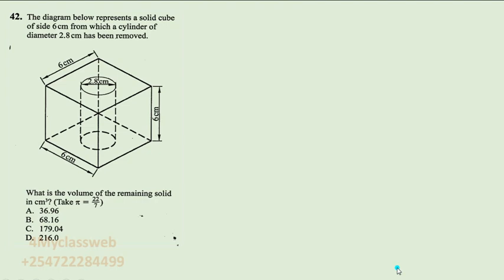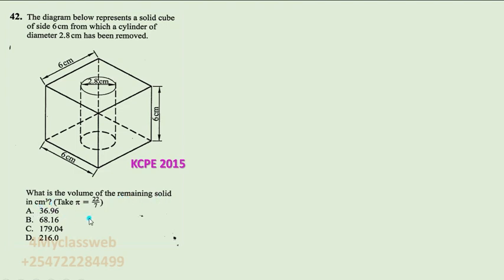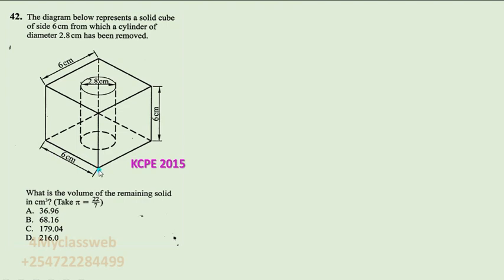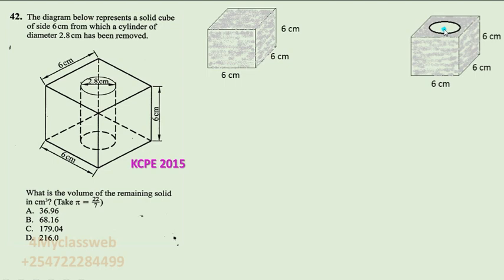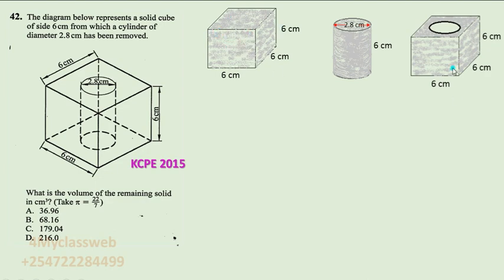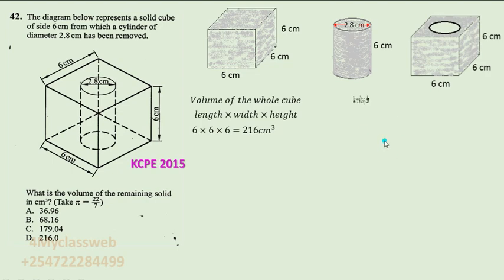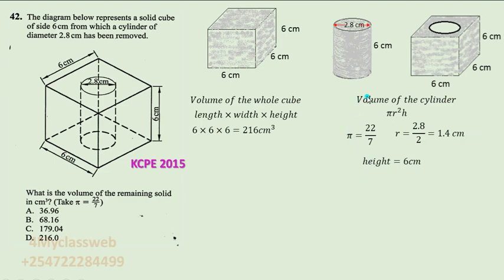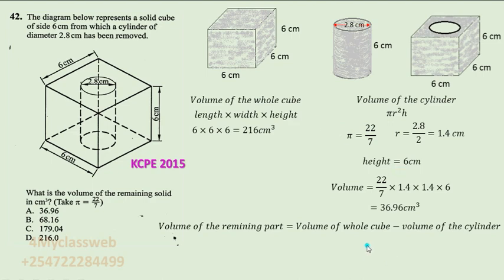KCPE2015 Maths Qn No 43 (Volume of cube and cylinder)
Objective or lesson outcome:- The learner should be able to work out the volume of a cube.
The learner should also be able to calculate the volume of a cylinder.
For any suggestion or comment use the number on the screen.